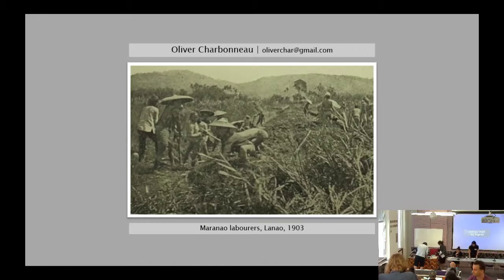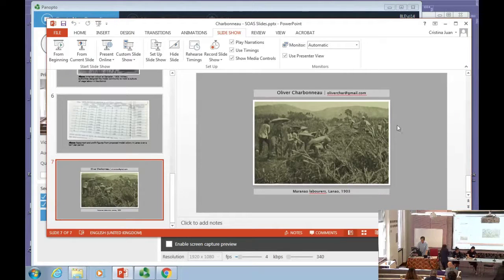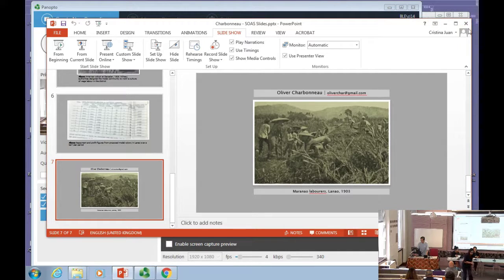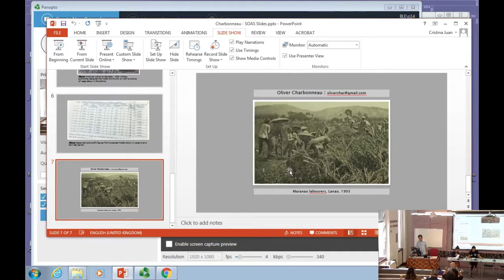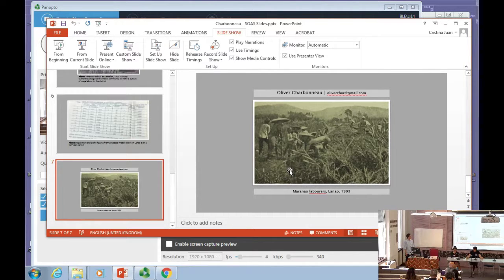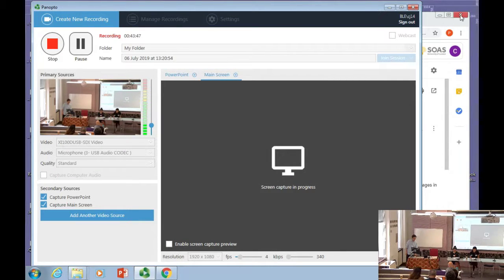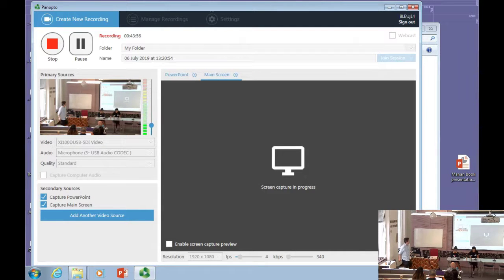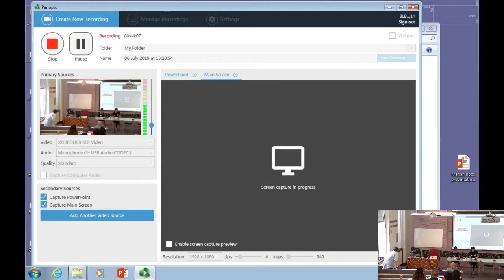Teaching Imperial Subjects: Moro Industrial Schools and the Global History of Industrial Education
Teaching Imperial Subjects: Moro Industrial Schools and the Global History of Industrial Education (Karine Walther) was given at the Mindanao: Cartographies of History, Identity and Representation Conference at Philippine Studies at SOAS University of London on 5/6 July 2019.